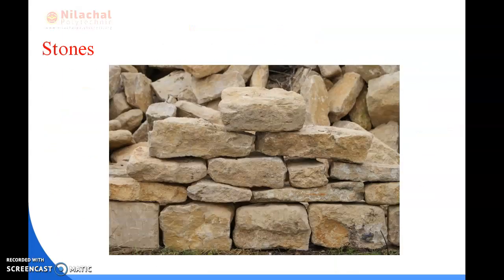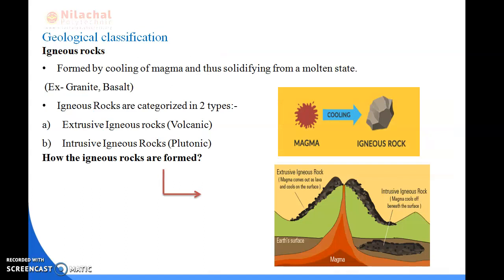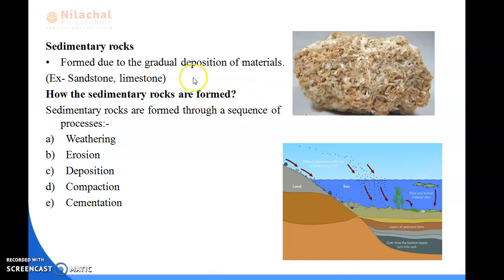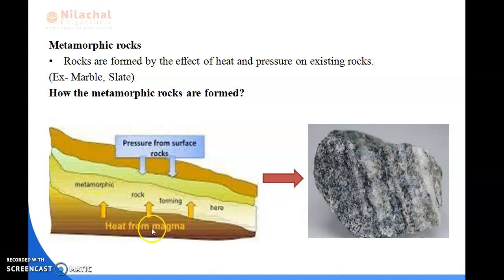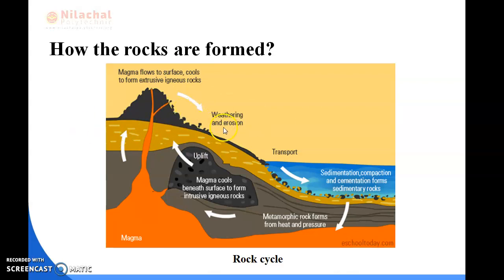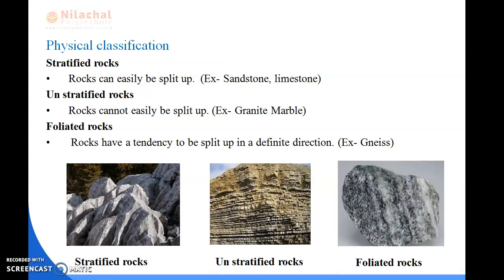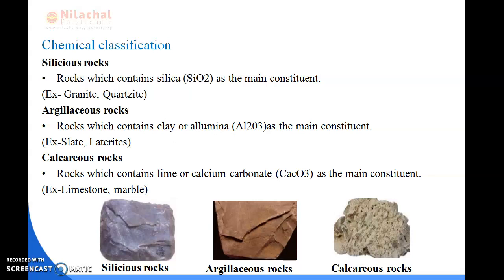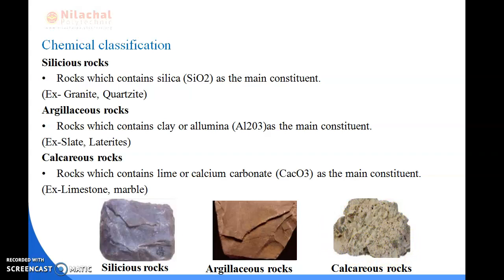3RD SEM , CIVIL ENGINEERING, BUILDING MATERIALS & CONSTRUCTION TECHNOLOGY, CHAPTER 1[STONES PART 2]